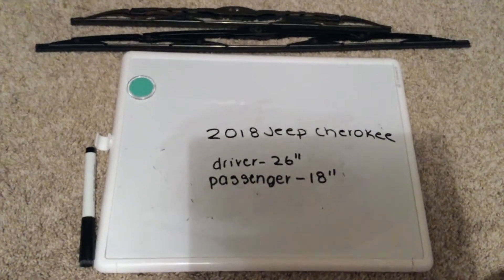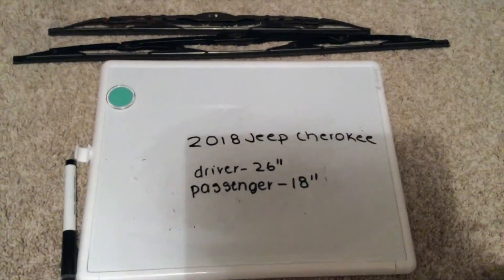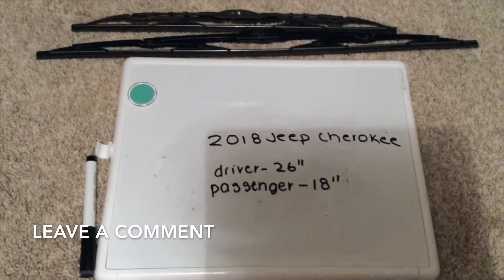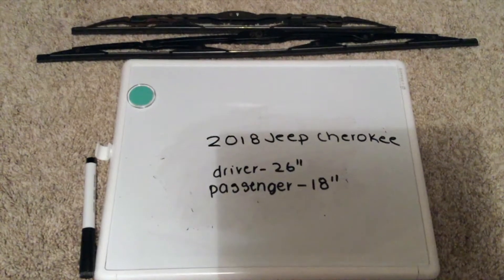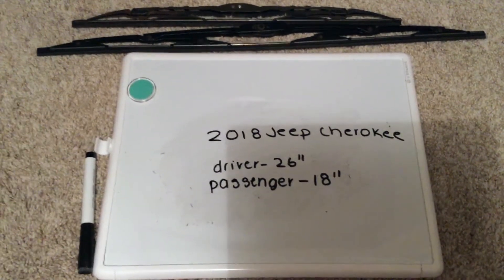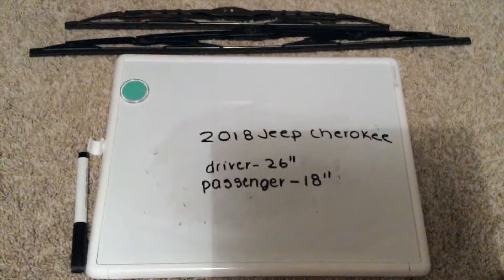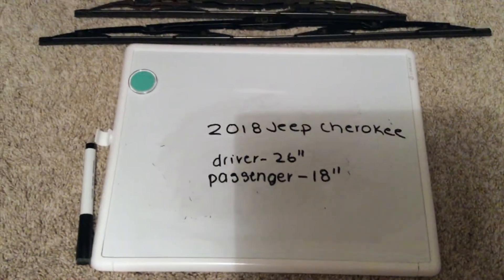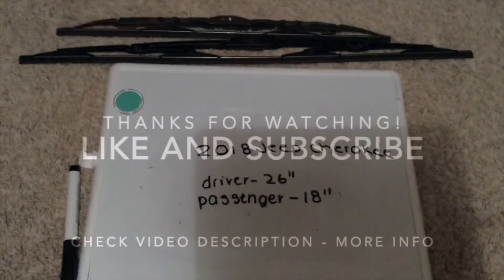🚗 🚕 2018 Jeep Cherokee Wiper Blade Replacement Size 🔴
2018 Jeep Cherokee Wiper Blade Replacement Size

2018 Jeep Cherokee Wiper Blade Replacement Size

The Jeep Wrangler is a series of compact and mid-size (2-door Wrangler, and a longer wheelbase / 4-door Wrangler Unlimited) four-wheel drive off-road SUVs, manufactured by Jeep since 1986, and currently in its fourth generation. The Wrangler JL, the most recent generation, was unveiled in late 2017 and is produced at Jeep's Toledo Complex.